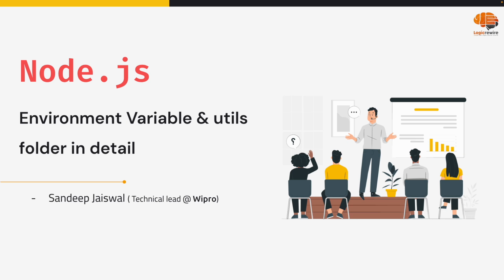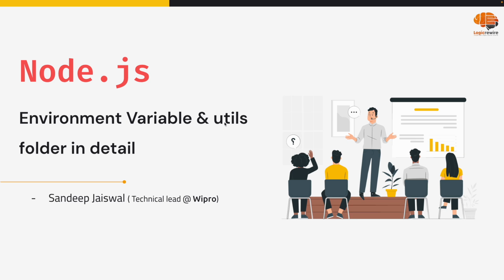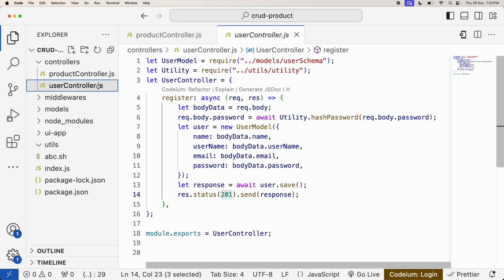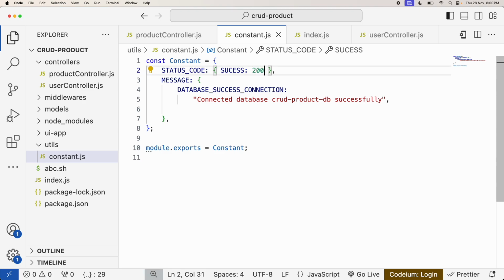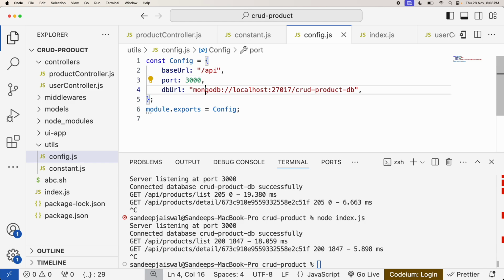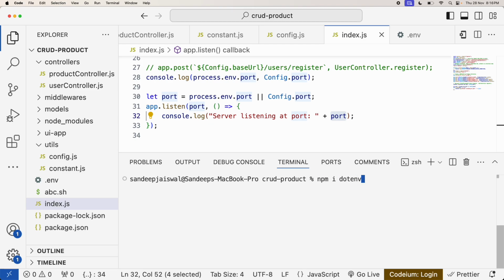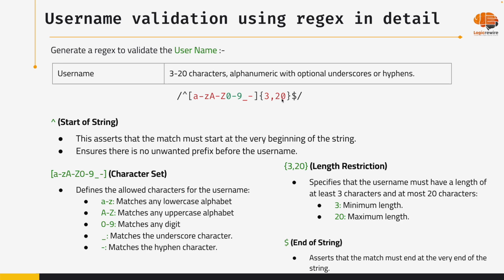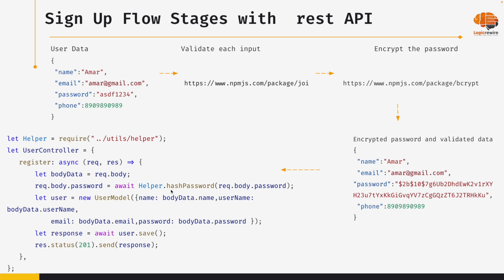Day - 50 Utils folder and uses with Environment Variable in Nodejs